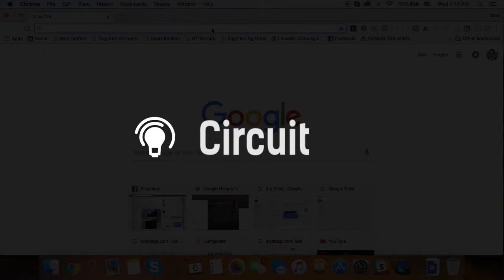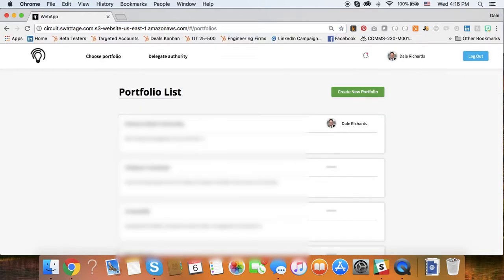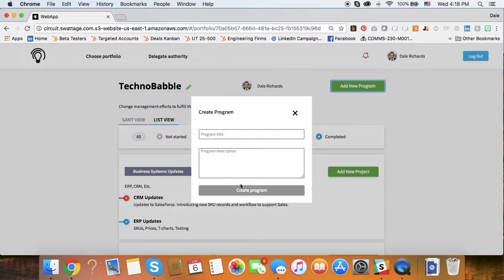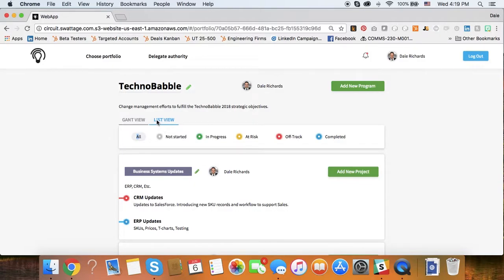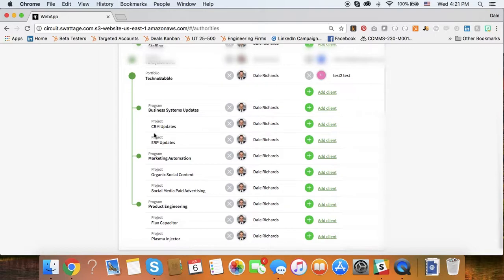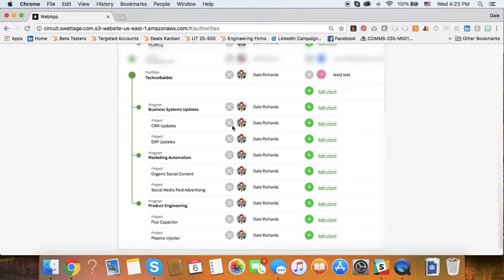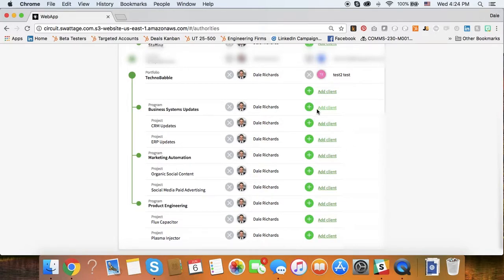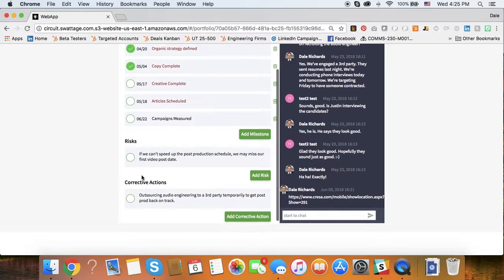Web Version Demo v 1.0.0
Demo of web version of Circuit project portfolio management tool